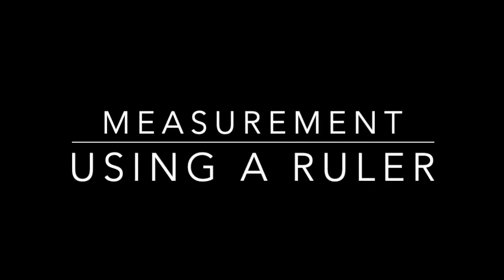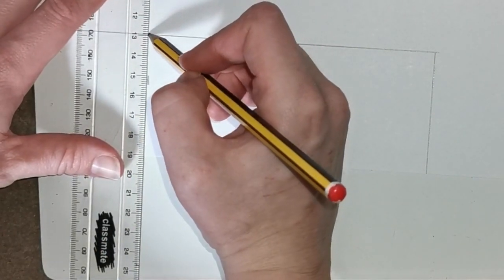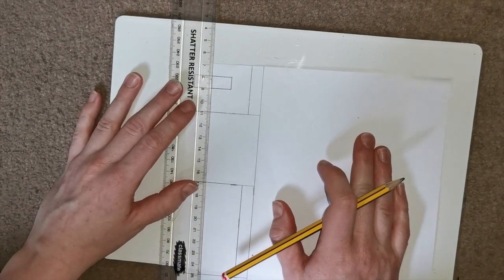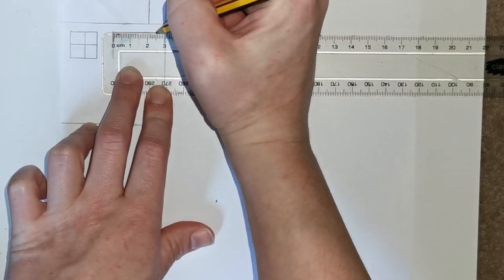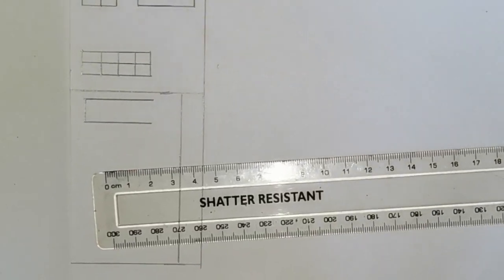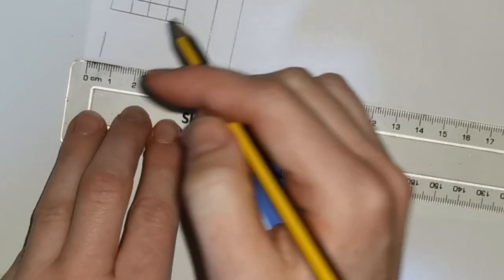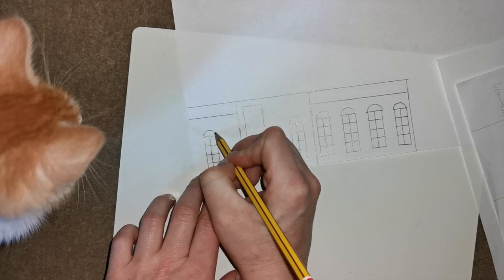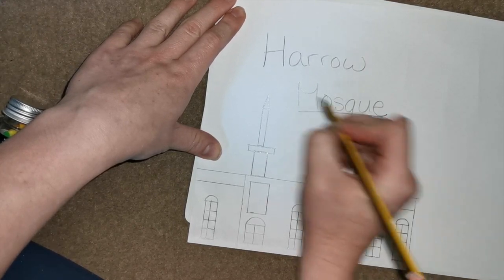Measurement- Using a ruler to draw Harrow Mosque!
This week is measurement week! We will have a different measuring activity for each day! Today's activity is drawing the Harrow Mosque using measurements. Our topic for this term is 'Where is Harrow?' and we will be researching all about Harrow! Also, it is Ramadan right now (a religious celebration for Muslims) so this lesson is a great cross curricular lesson for maths, religion, art and history!